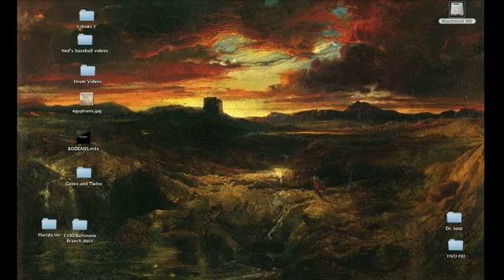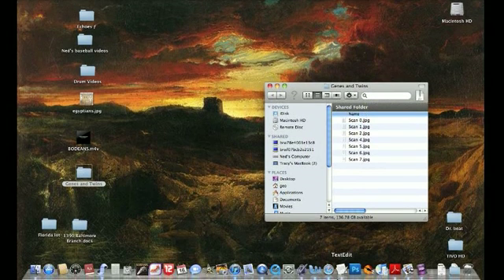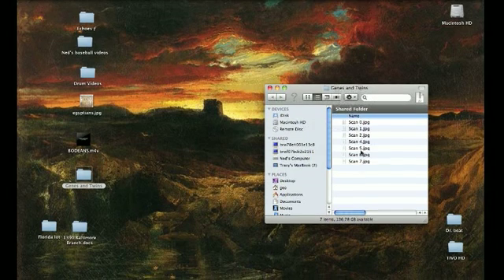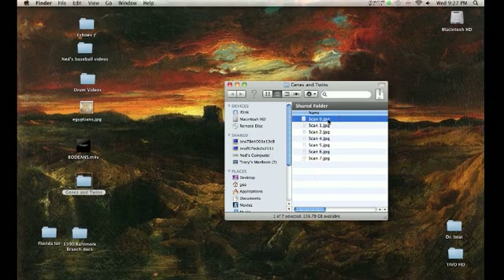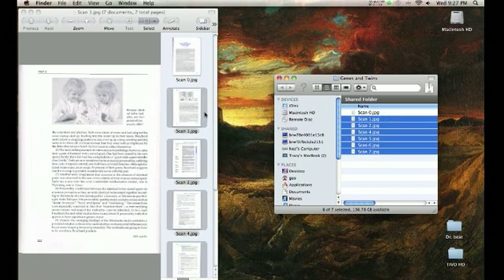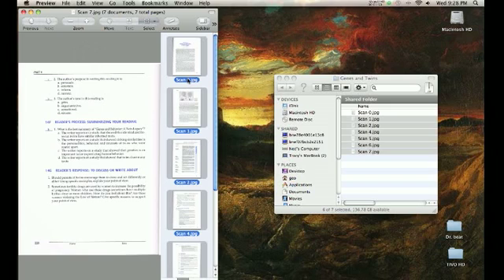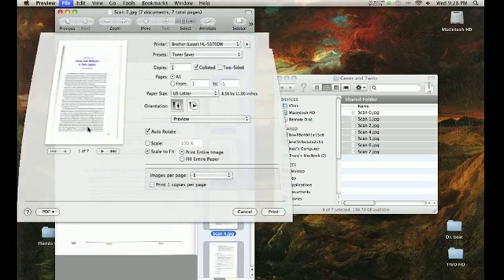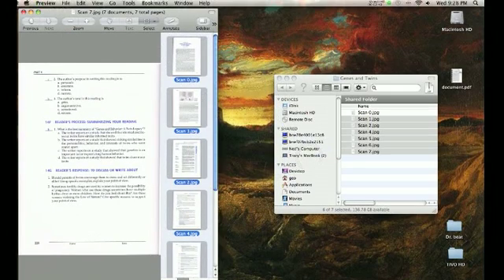How To Create a Multi Page PDF in Mac OS X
This short video shows how to combine multiple documents (jpegs) into a multi-page PDF file using Preview in Mac OS X (Snow Leopard). Hint: It's very easy.